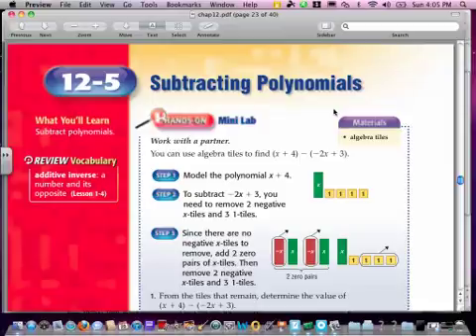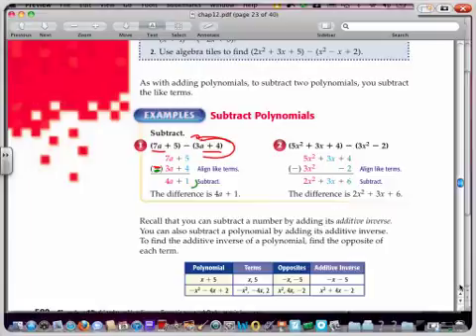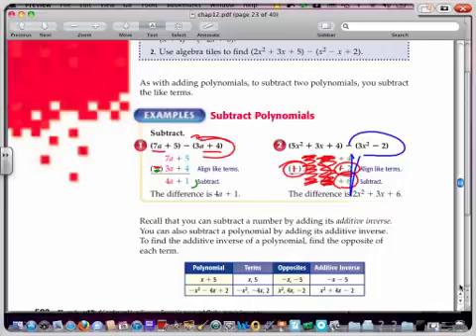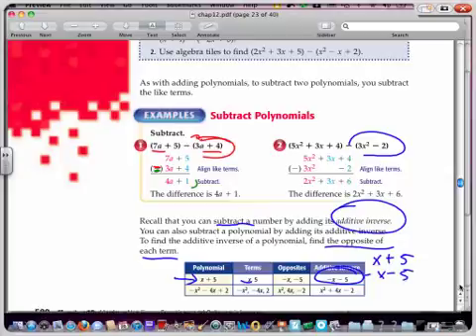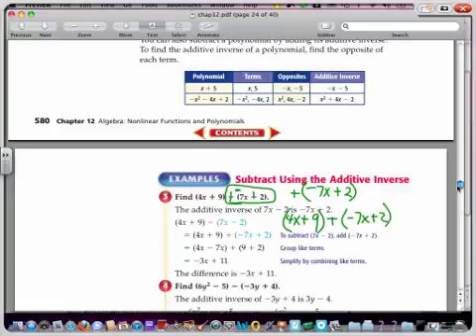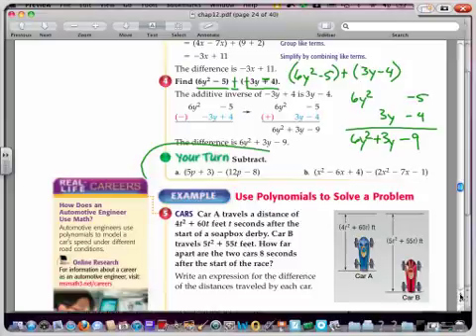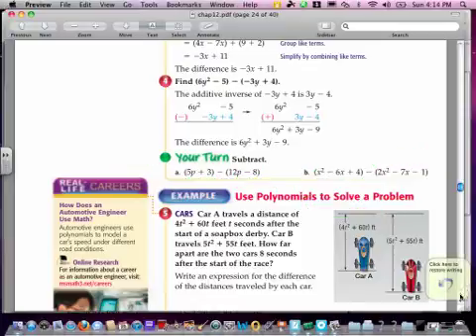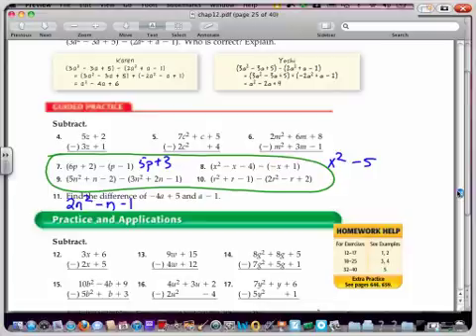PreAlgebra Section 12-4.mp4